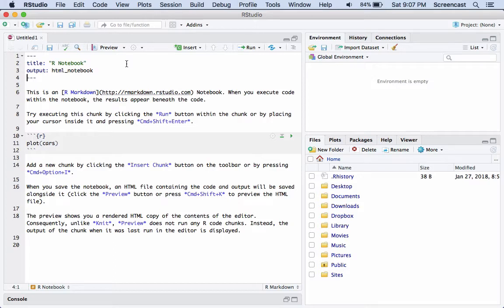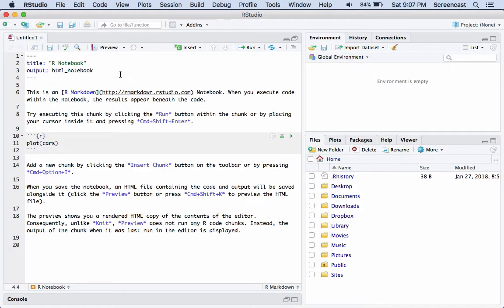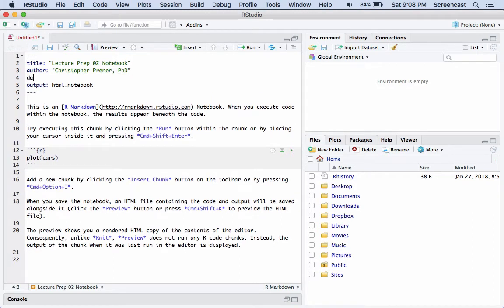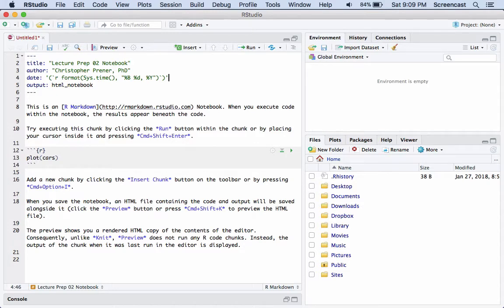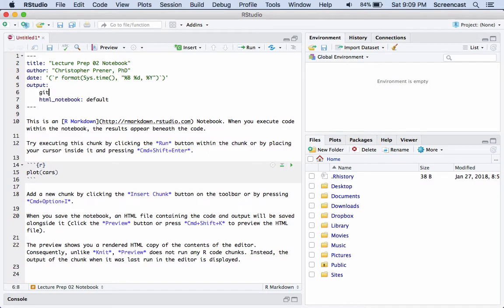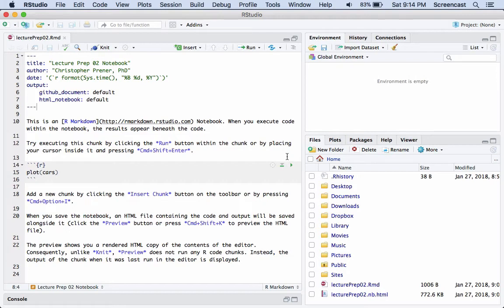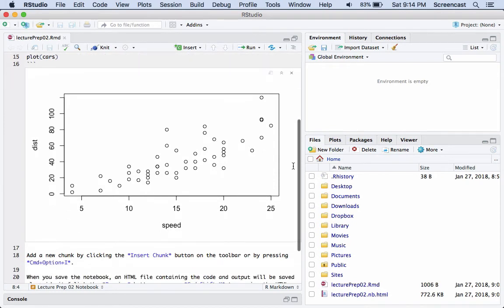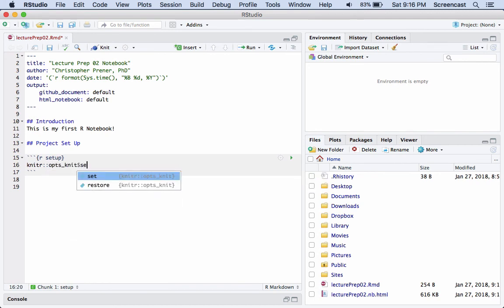SOC 4650/5650 - Lecture Prep 02 - R Notebooks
This video is part of the Saint Louis University course Intro to GIS. It covers the creation of basic notebooks in RStudio.